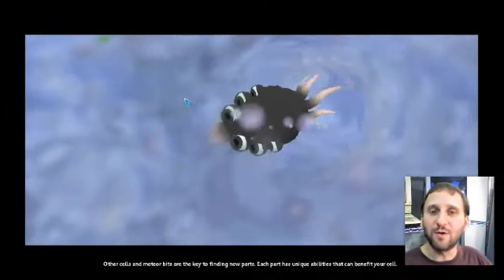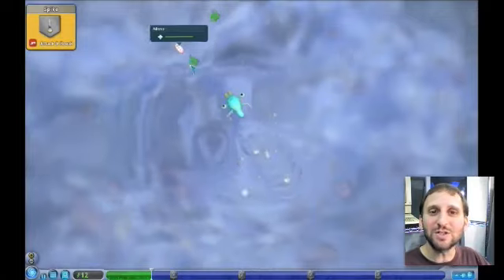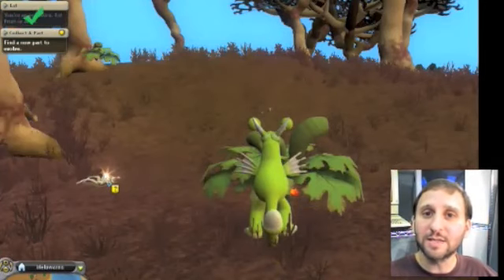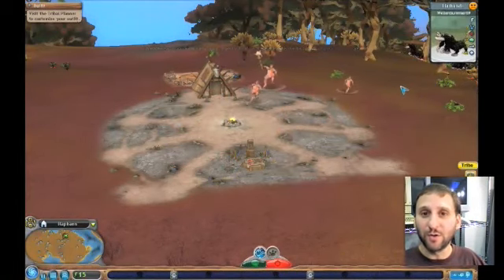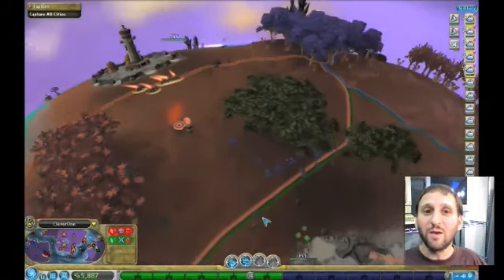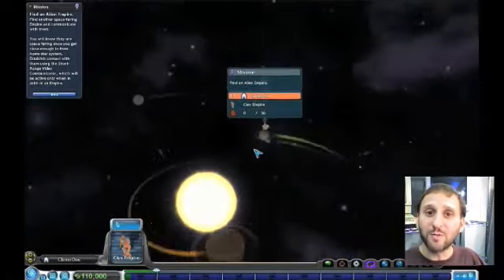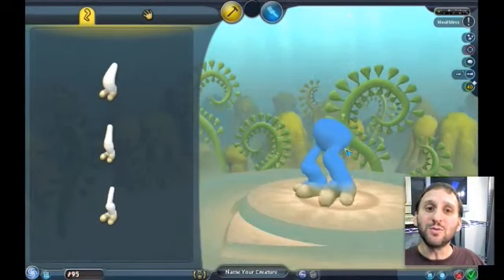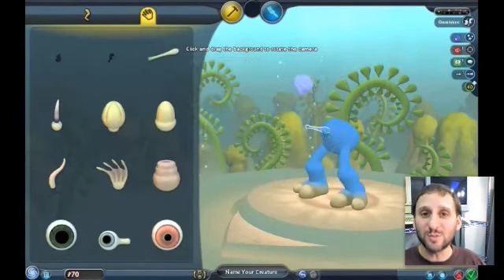MacMost Now 132: Spore For Mac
Gary Rosenzweig takes a look at Spore, the new game from Will Wright and Electronic Arts. Spore is a game that takes you from a single-celled organism to galactic domination.